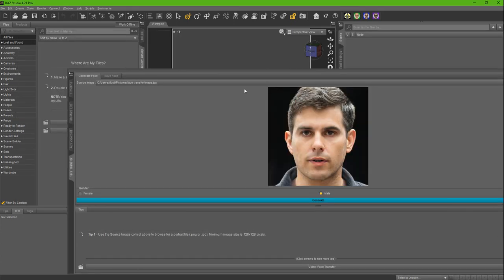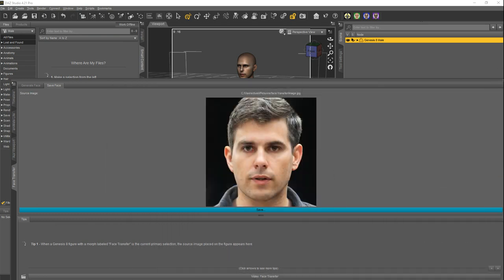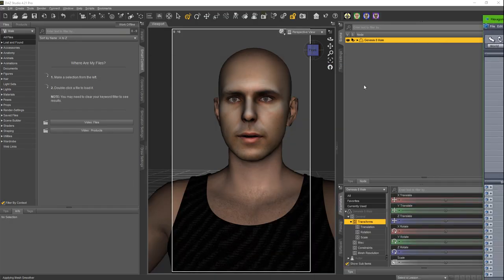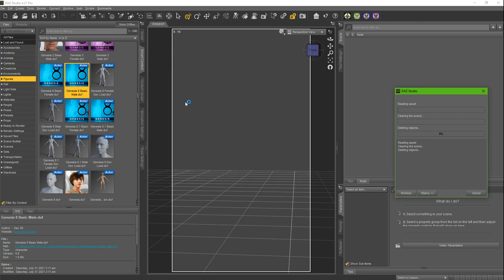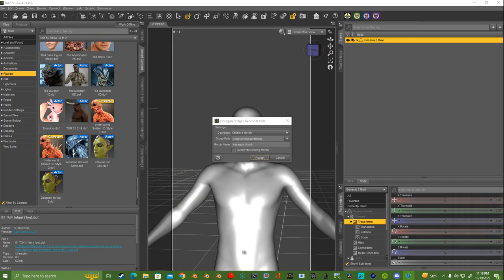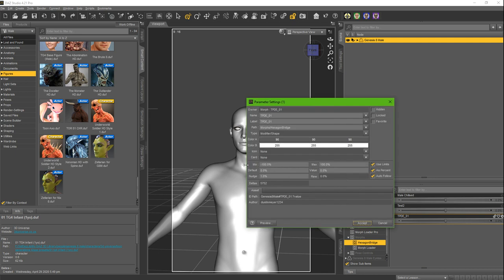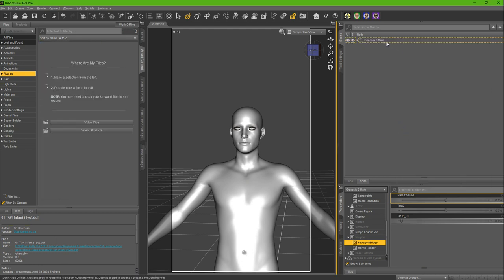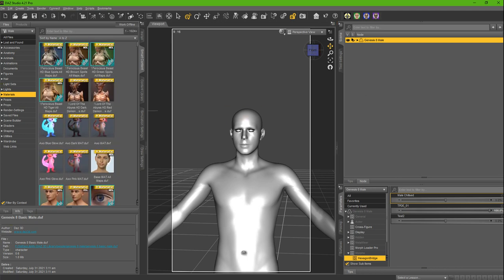Face Transfer Daz3d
quick and dirty how to use the face transfer